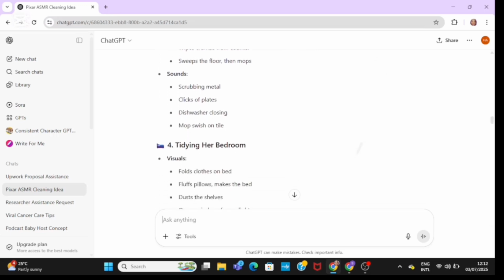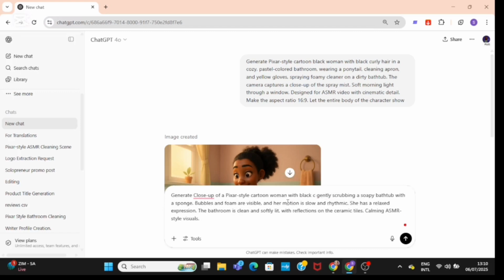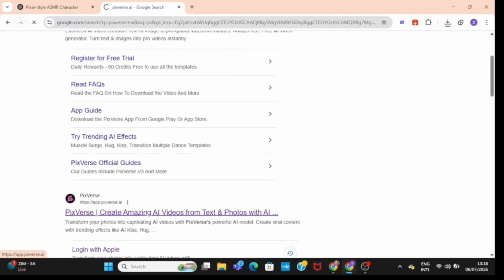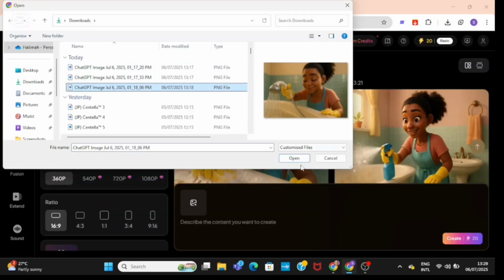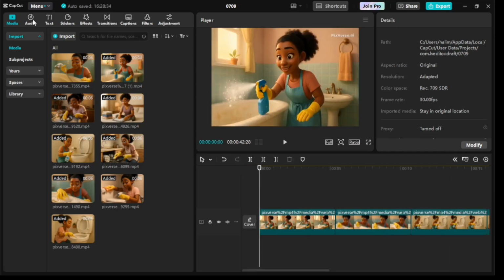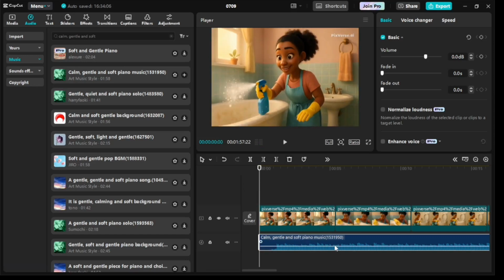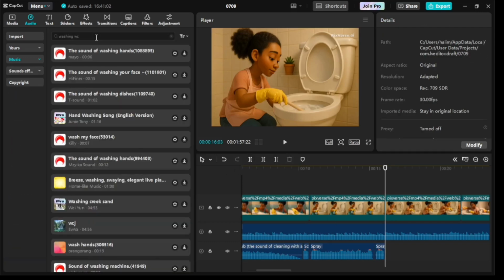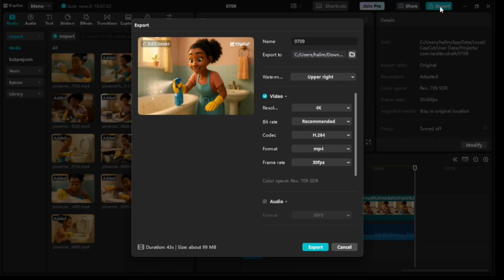Create Relaxing ASMR Cleaning Animations – Step-by-Step Tutorial! | Faceless YouTube Channel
Create your own calming and immersive ASMR cleaning animation video with our easy-to-follow guide for cleaning ASMR! In this video, we'll show you how to craft a soothing visual experience that will help your viewers relax and unwind using AI Video Generators. From selecting the right sounds and visuals to creating a mesmerizing animation, we'll cover it all. Whether you're a seasoned ASMR creator or just starting out, this video is perfect for anyone looking to create a professional-looking cleaning animation that will leave their audience feeling calm and relaxed. So grab your digital cleaning tools and let's get started!